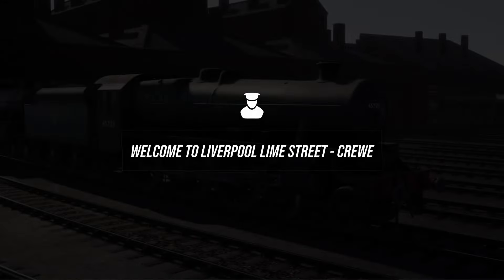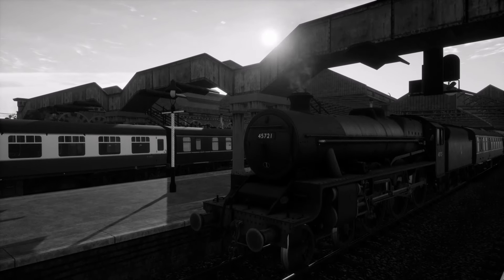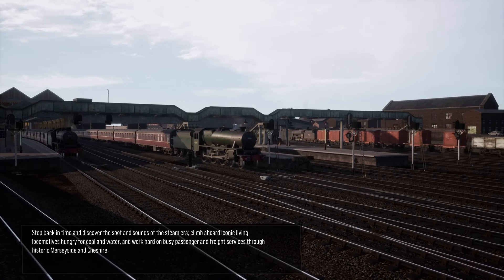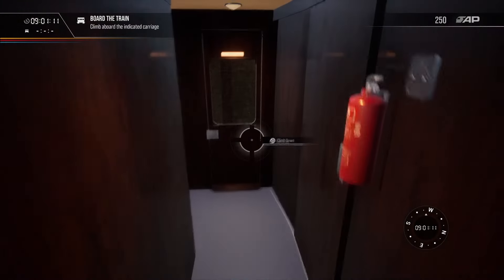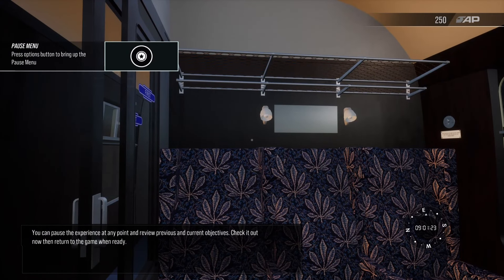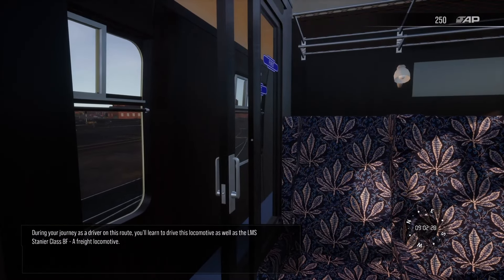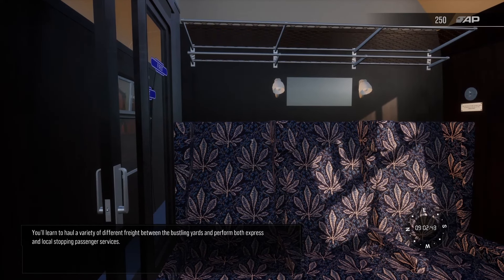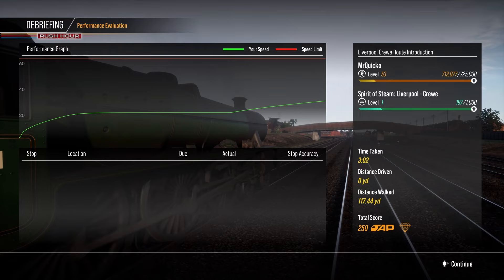Spirit Of Steam Route Introduction | Train Sim World 2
Today we are on the newly released Spirit Of Steam Route, doing the route introduction. This is a non commentary video so I will not being talking throughout the majority of the video, hope you enjoy the video!